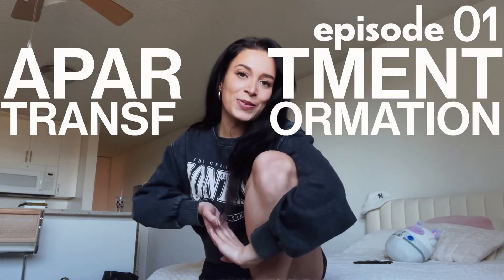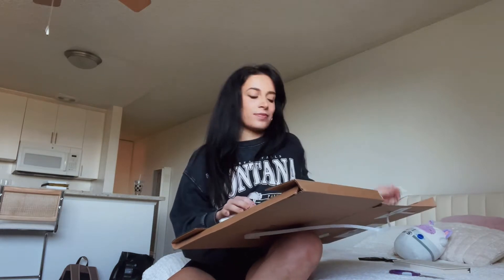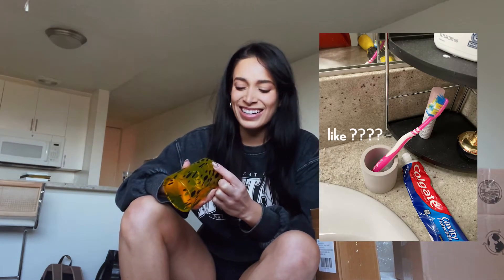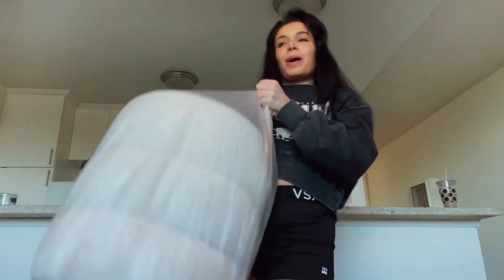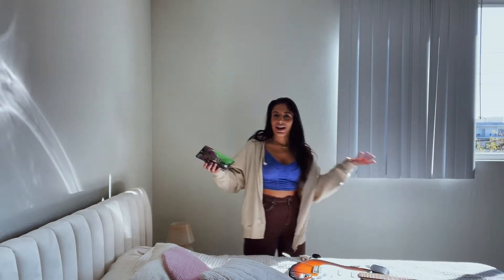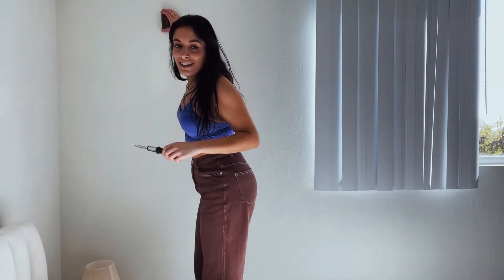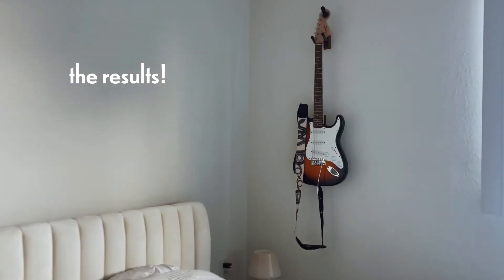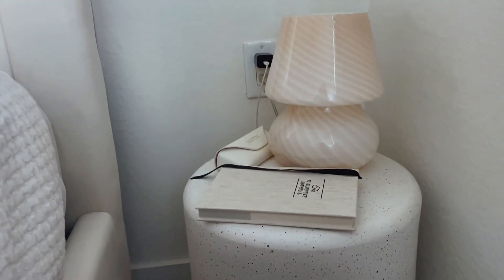apartment decor haul + why i should NOT be trusted with screwdrivers | apartment transformation ep 1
a urban outfitters apartment decor haul + decorate with me + attempting my first EVER do it yourself home project. (a disaster). the first episode of my new apartment transformation series!! trying to make my LA studio apartment feel like home (:

Emma Boys Yee Haw in Pink Art Print, White Frame 8x10

CHAPTERS:
0:00 - intro
0:38 - urban outfitters home decor haul
4:46 - why nobody should trust me with a screwdriver
7:38 - the results!
7:58 - new wall art
8:32 - my nightstand setup

SHOP MY FAVORITES:
→ LikeToKnowIt (a page for ALL my home, beauty, fashion & lifestyle favorites)

THINGS I LOVE:
→ sunset lamp
→ chamberlain coffee tumbler
→ my favorite matcha